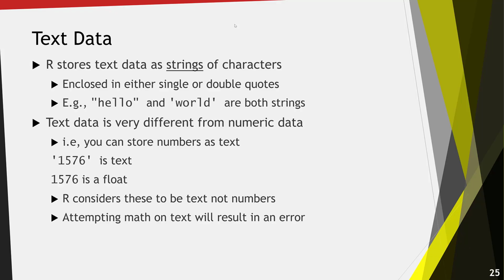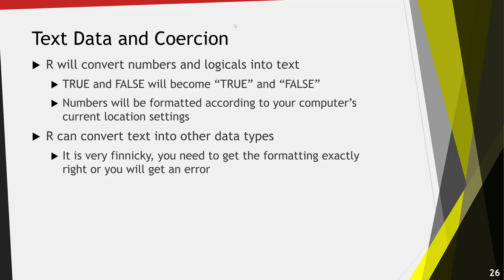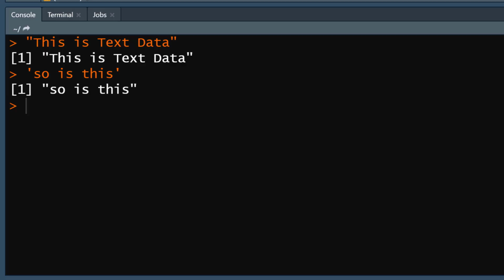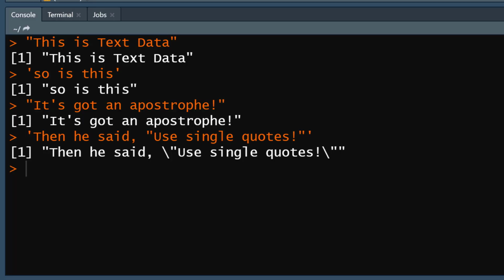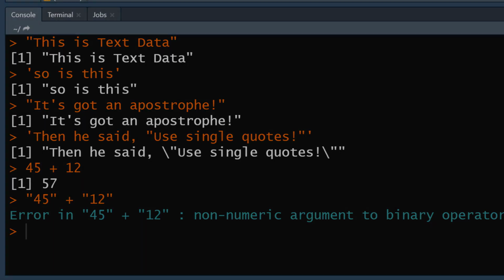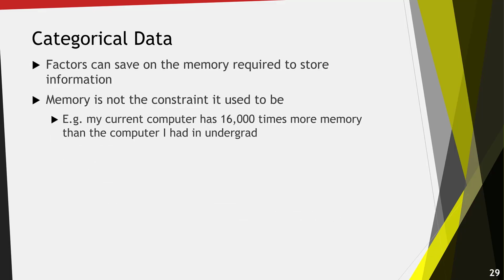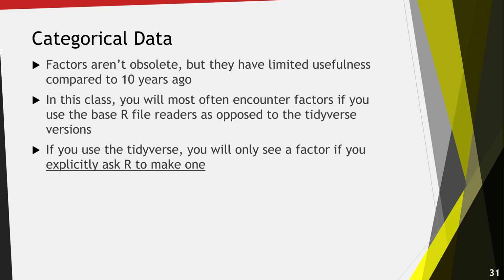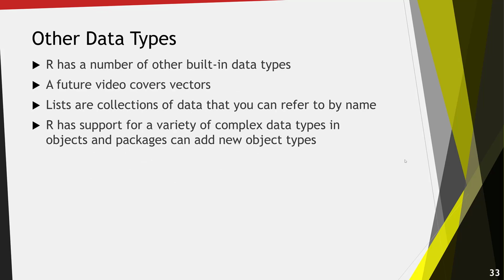05 03 Non Numeric Data Types